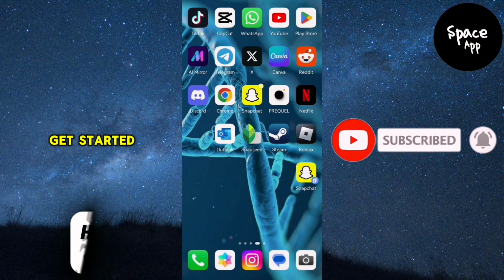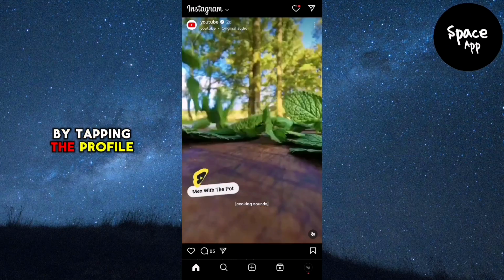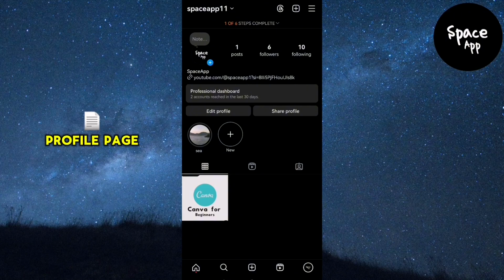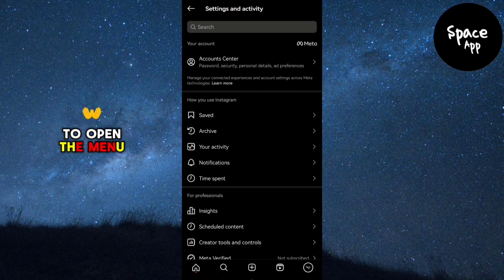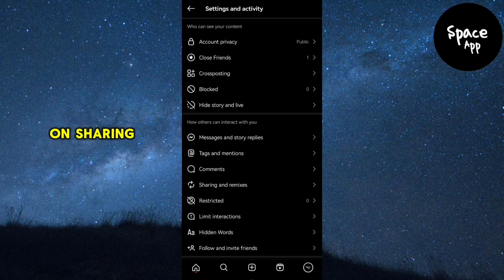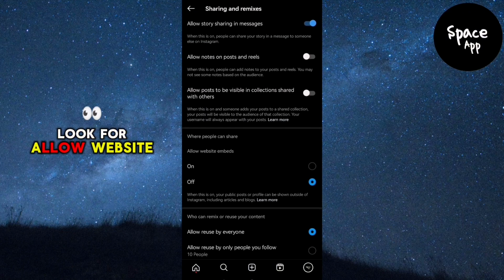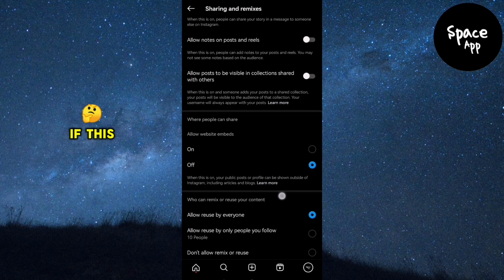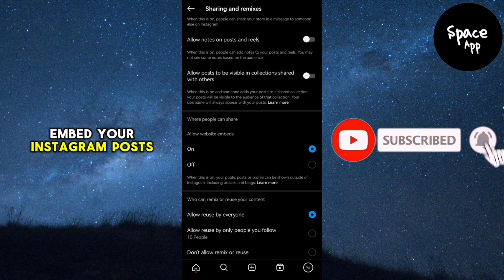How To Allow Embeds To Websites On Instagram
This tutorial will guide you through the steps to allow embeds of your Instagram posts on websites. By enabling this feature, you can easily share your content across different platforms. Perfect for creators and businesses looking to expand their reach.